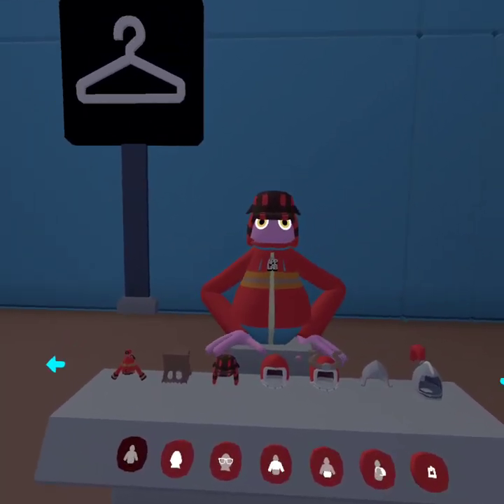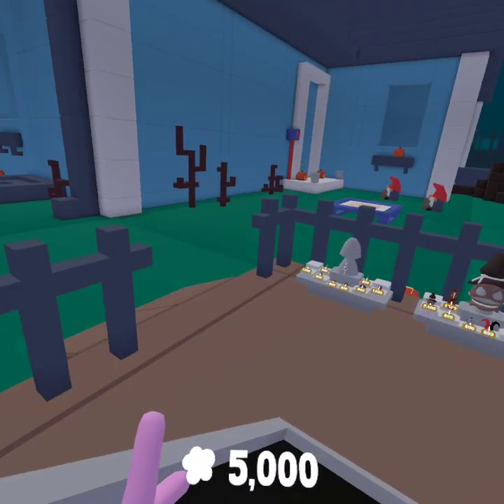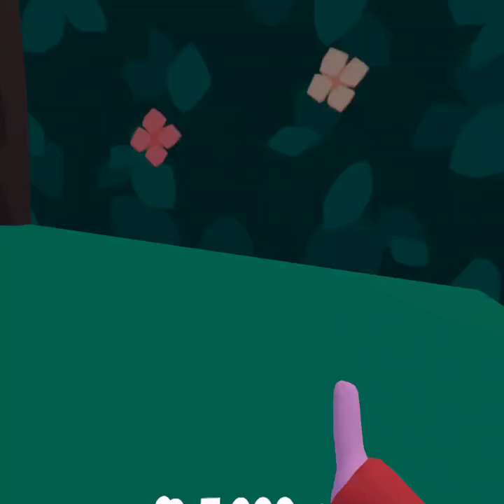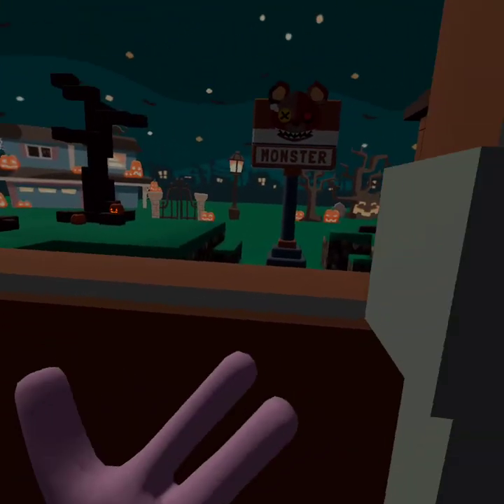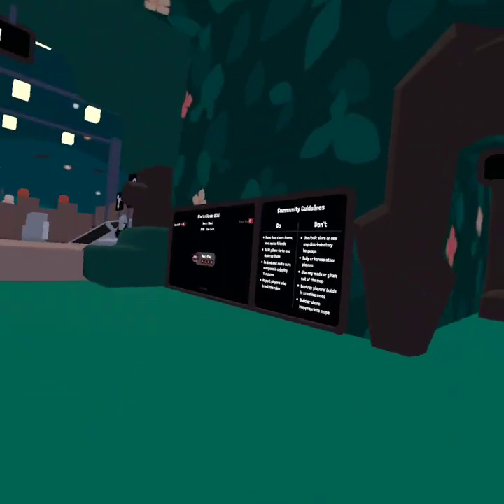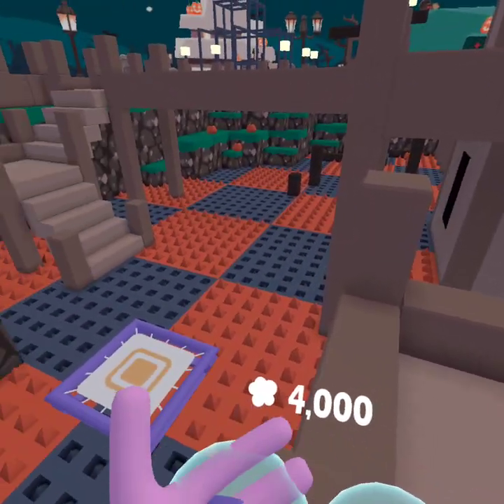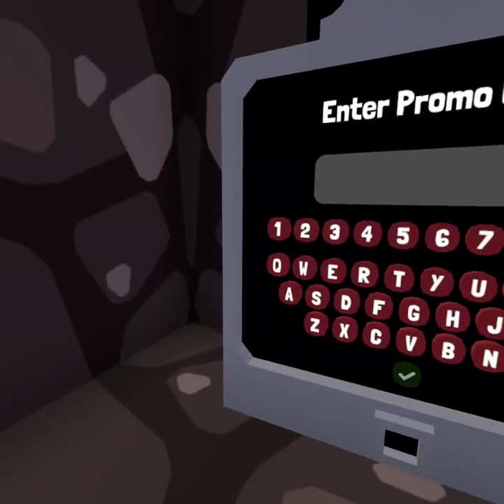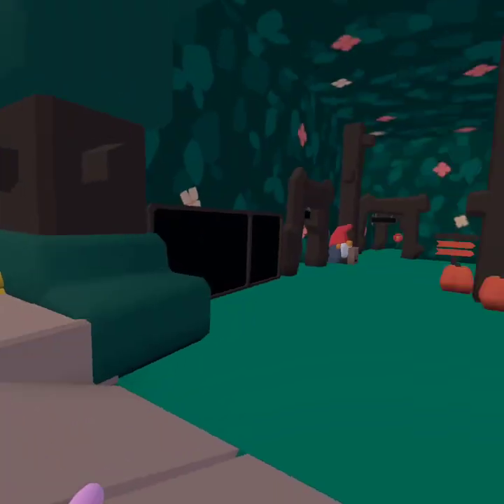YEEPS: Hide and Seek Halloween update